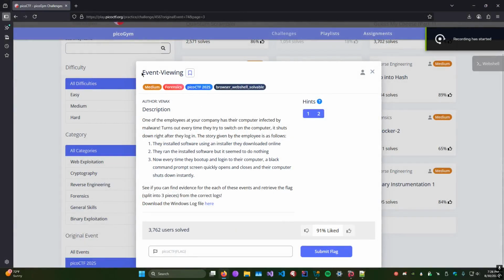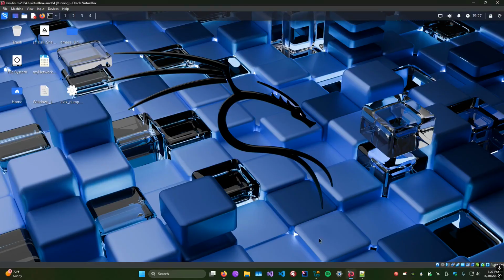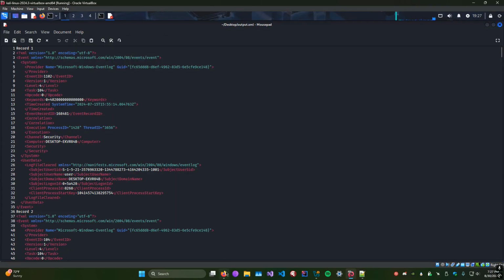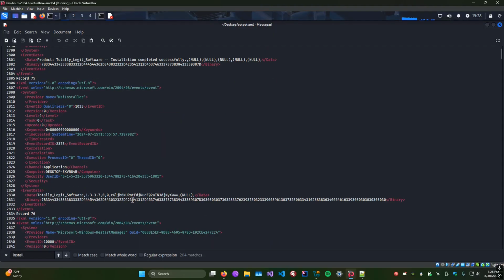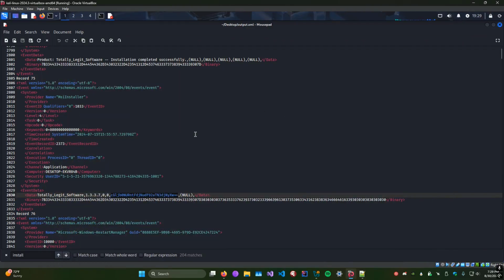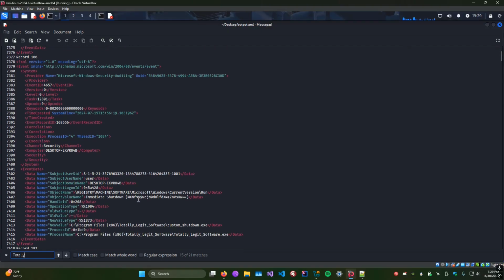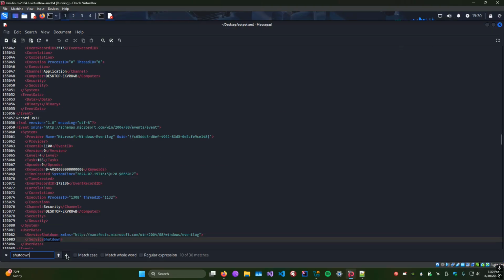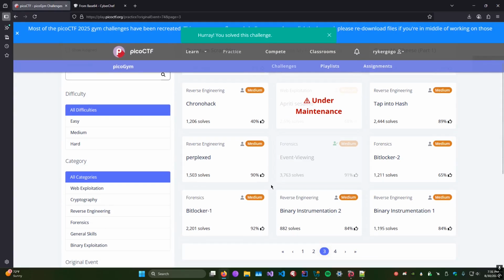Event Viewing picoCTF 2025 - Windows Forensics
Windows Forensics with event viewing!
Song: Cartoon - All We've Ever Known (ft. Fred V & Immy Odon)